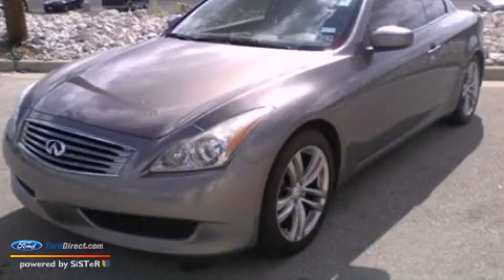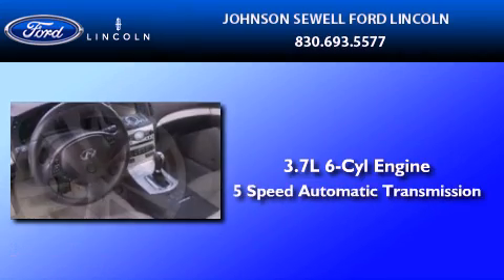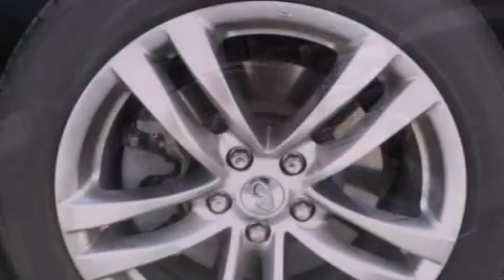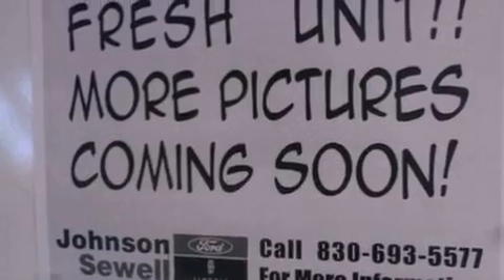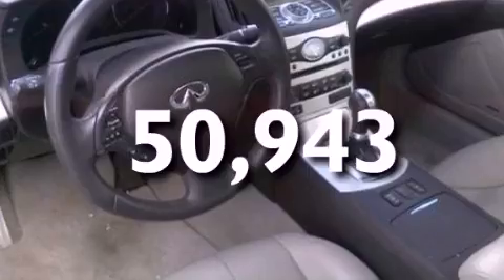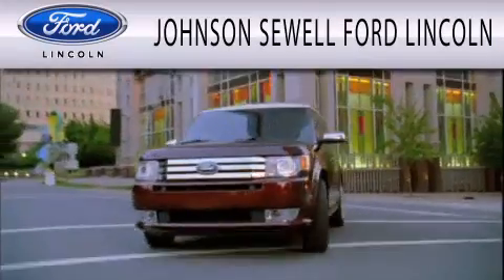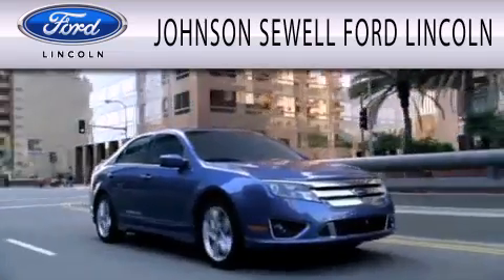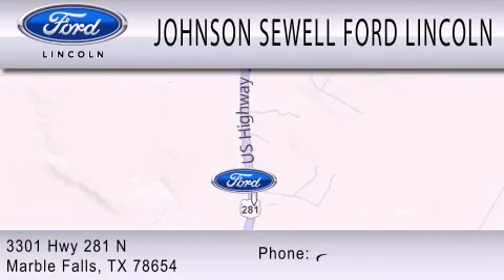2008 Marble Falls TX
Year : 2008
 Make :
 Model :
 Engine : 3.7L V6 24V MPFI DOHC
 Trans . : 5-SPEED AUTOMATIC
 Exterior : SILVER
 Miles : 50,943
 Interior : GRAY
 Stock : L624B1